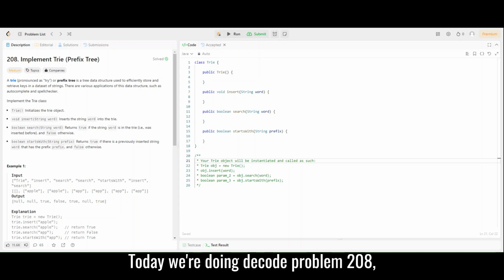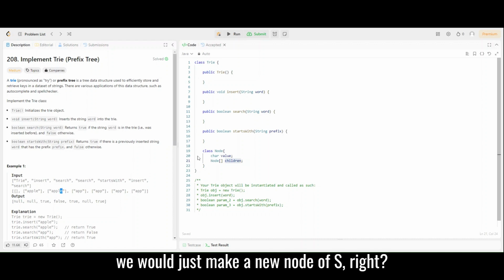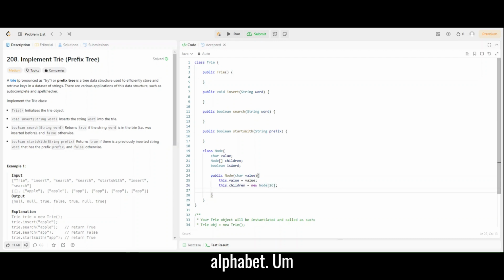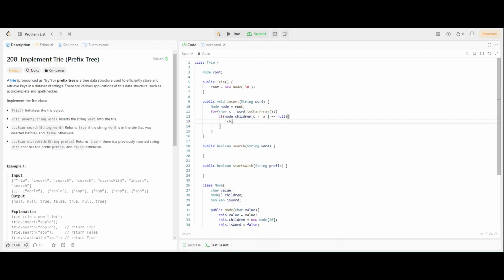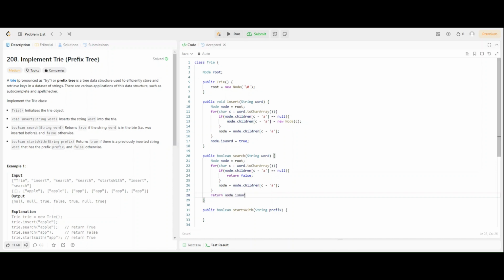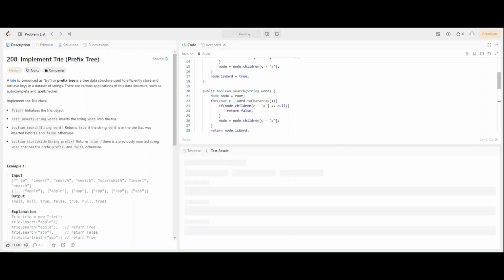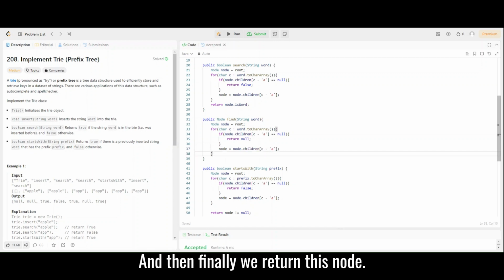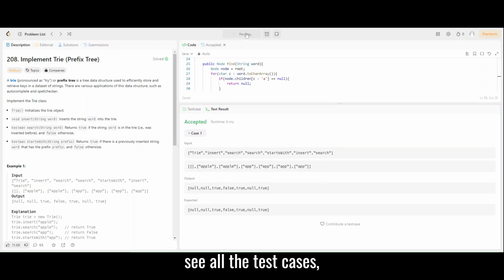Leetcode 208 - Implement Trie Prefix Tree - Java O(N) Solution